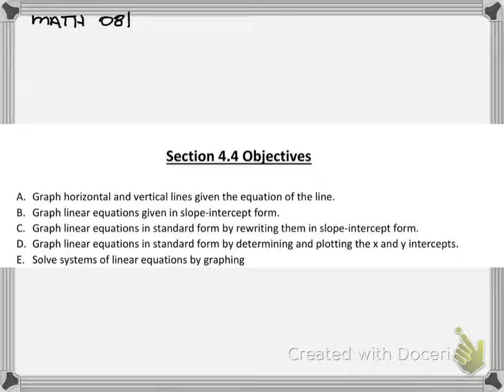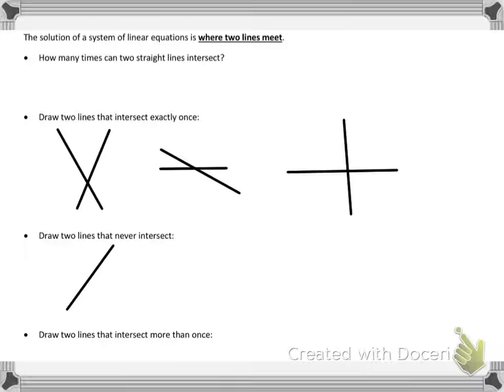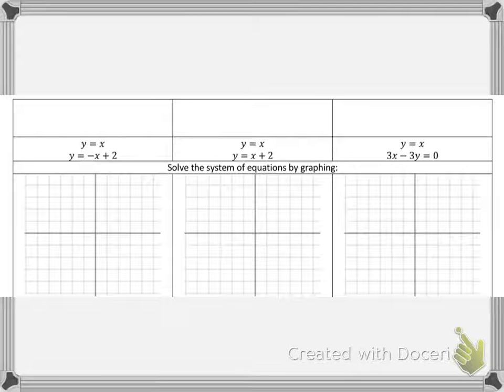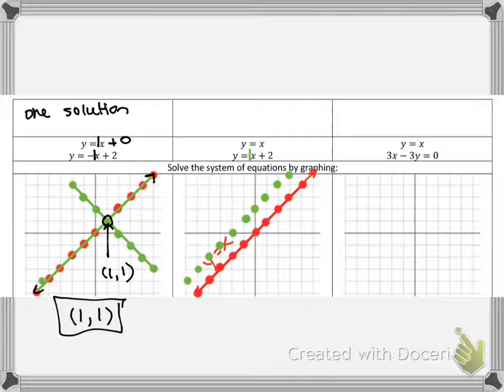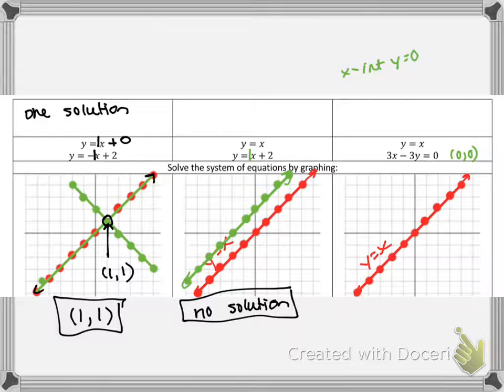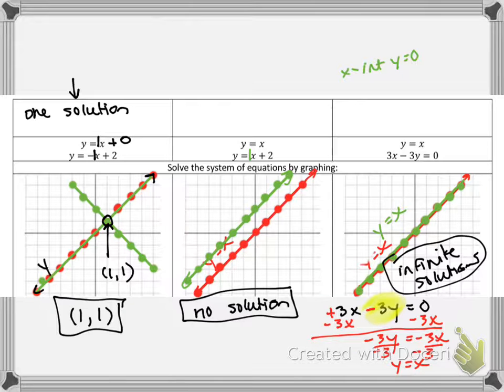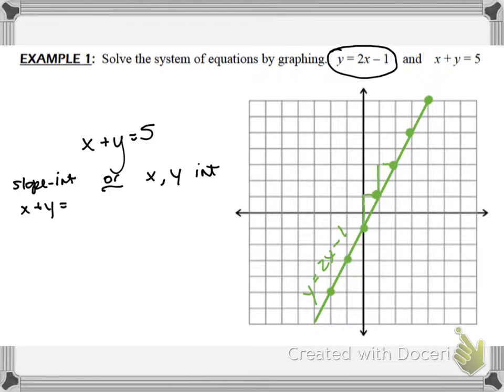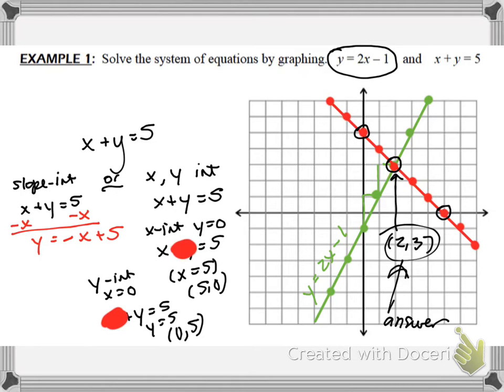MATH 081 4.4 solving systems by graphing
This video explains that a system of linear equations can have one solution, no solution or infinite solutions.  It goes on to demonstrate several examples of solving systems of linear equations by graphing, some of which have one solution, some of which have no solution and some of which have infinite solutions.